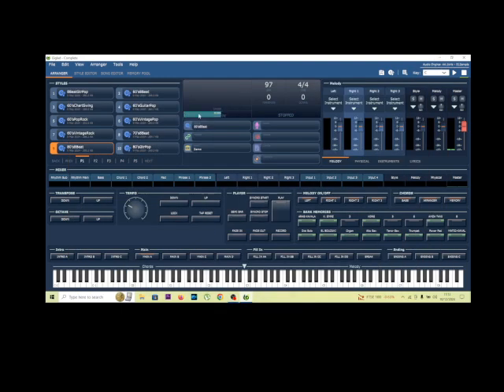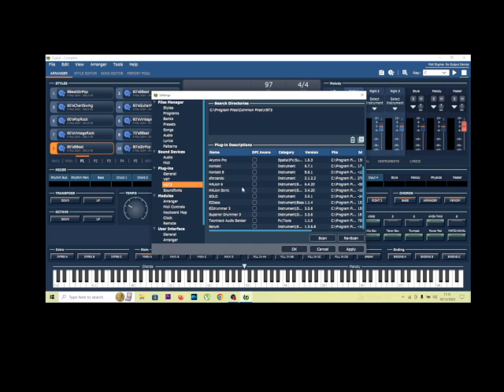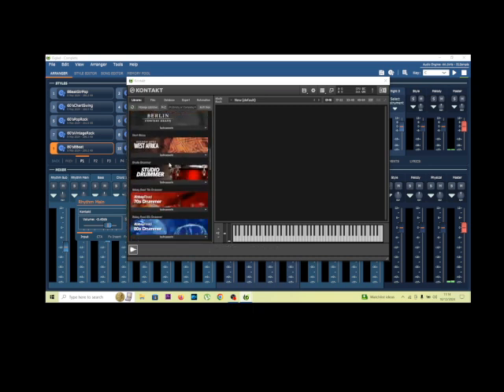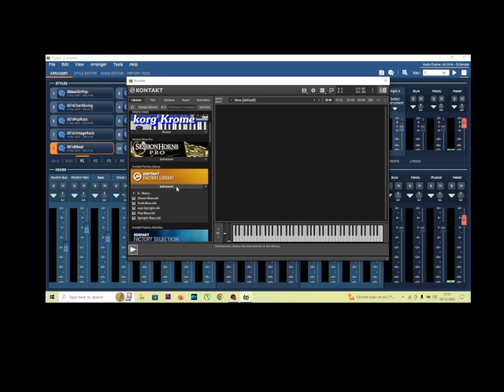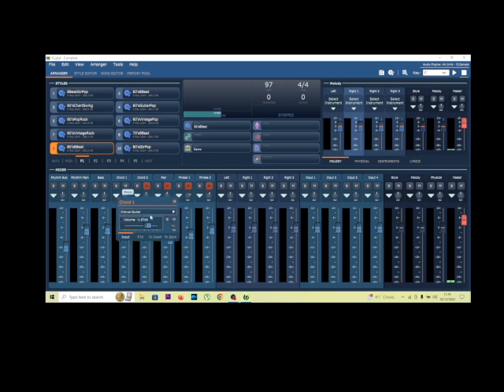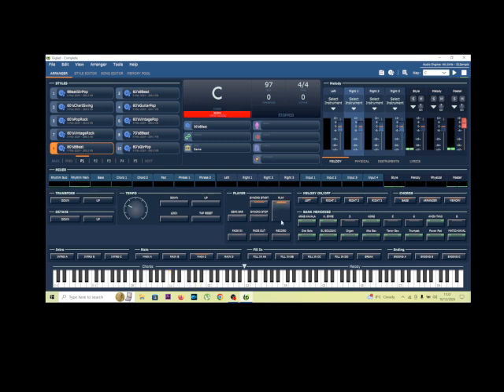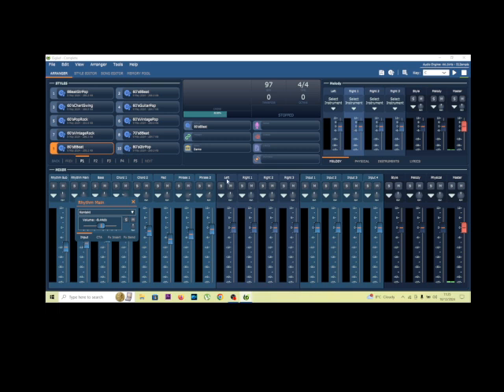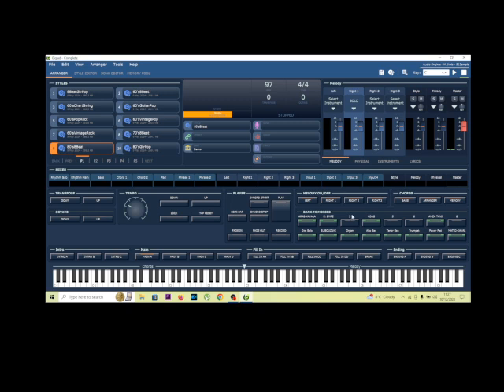🎹 🎼 🎛️ 🎶Giglad – Kontakt | How to Use VST Instruments in Giglad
🎹 Learn how to use VST instruments in Giglad Professional Software Arranger, focusing on Kontakt. In this video, I demonstrate step by step how to load, play, and control VST sounds within Giglad, making it easy to integrate virtual instruments into your arrangements.

✅ What you will learn:

How to load VST instruments in Giglad

Using Kontakt libraries effectively

Tips for sound quality and optimal performance

Integrating VST instruments into live or studio arrangements

This way you will be informed about my next video.
Best Regards.